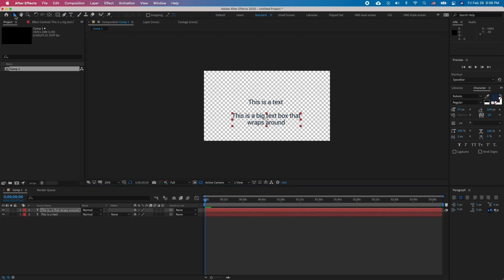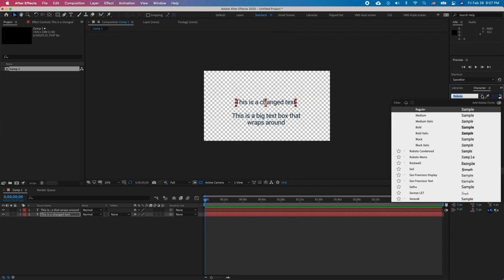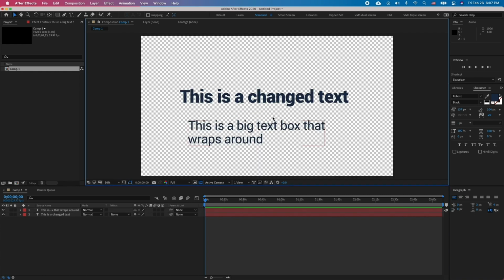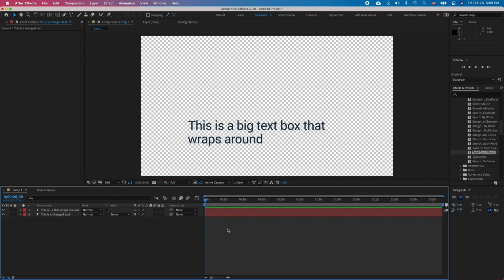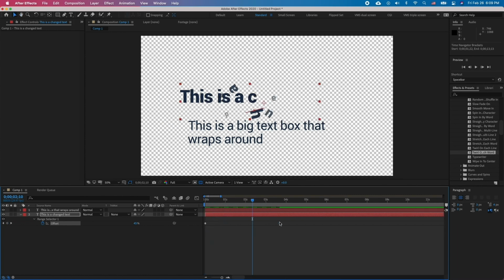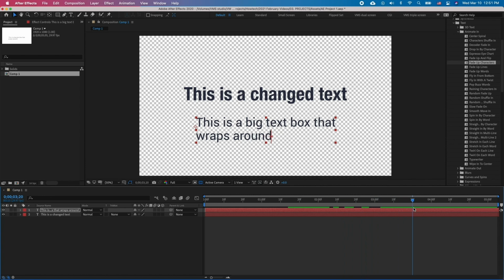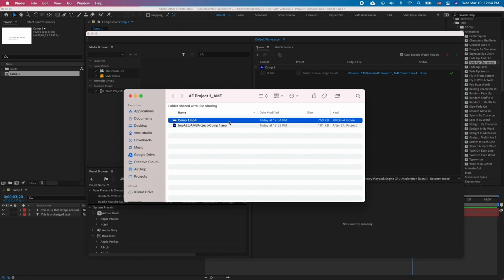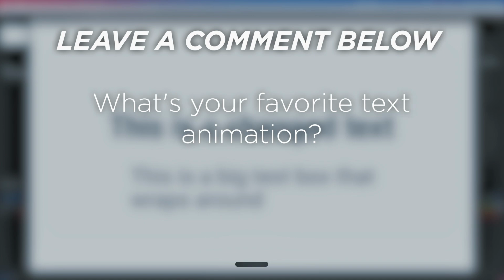How to Animate Text in After Effects | Applying a Text Animation Preset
In this tutorial, you will learn how to Create and Animate Text in After Effects.